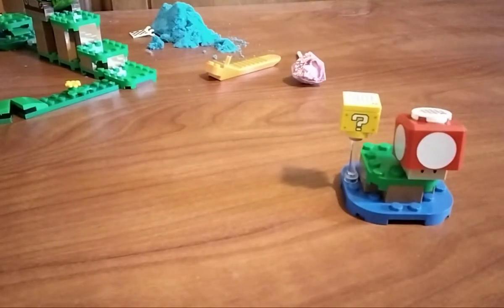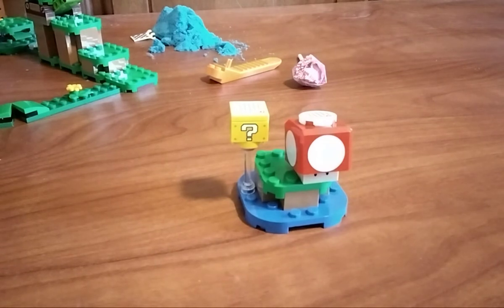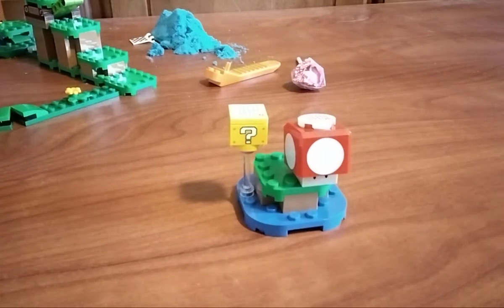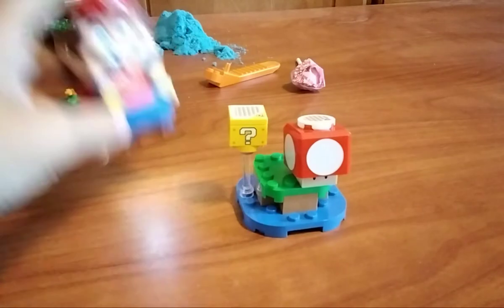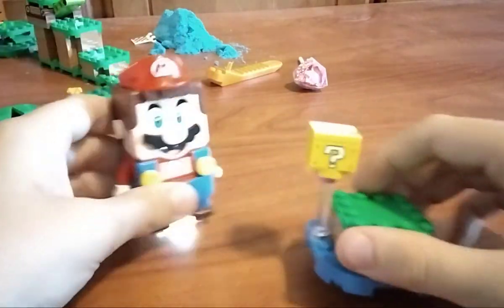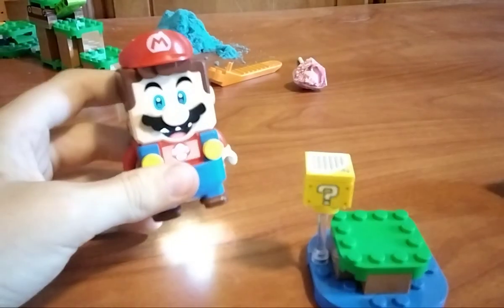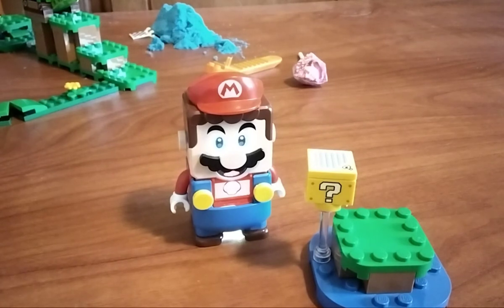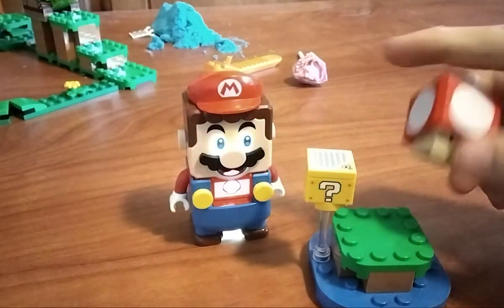Super Mushroom Surprise Re-review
Forgot to mention that the Mushroom returned from the Boomer Bill Barage set, so watch the video Mario goes to the Mushroom Island video first.